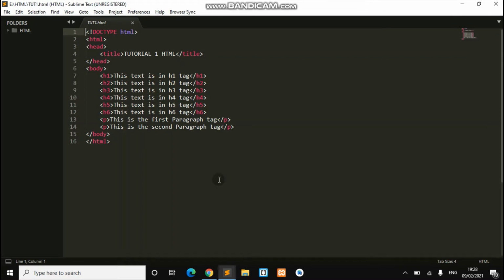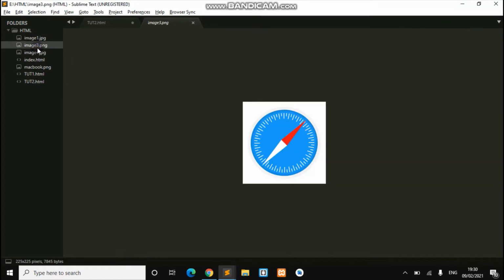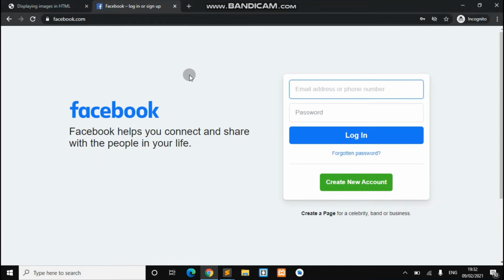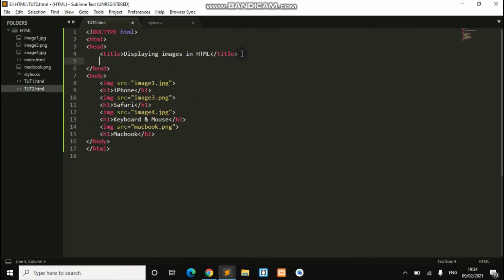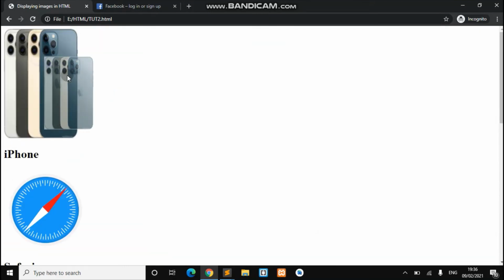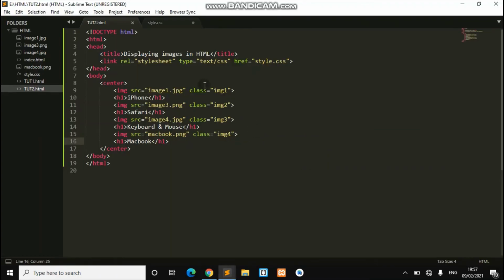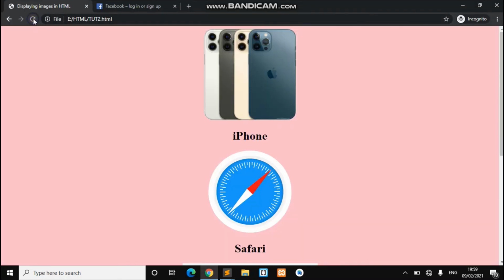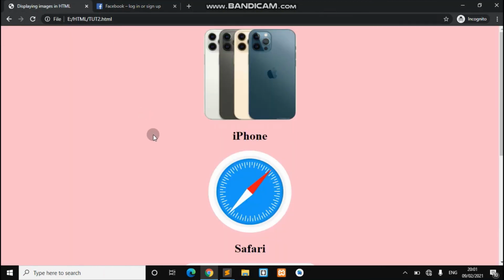Learn HTML... | Displaying images... | SRB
This is a series of tutorials for absolute beinners of HTML. This video help you to display Image using HTML